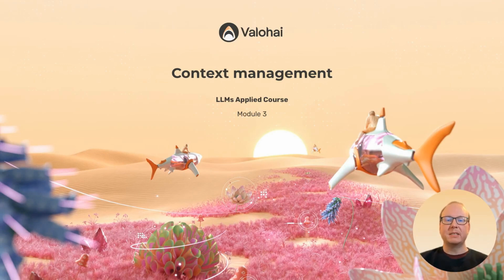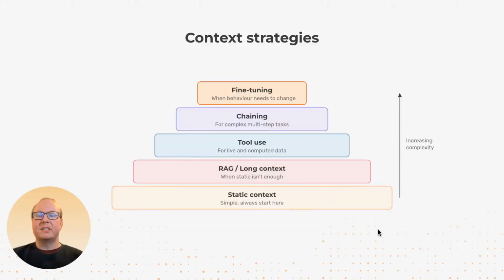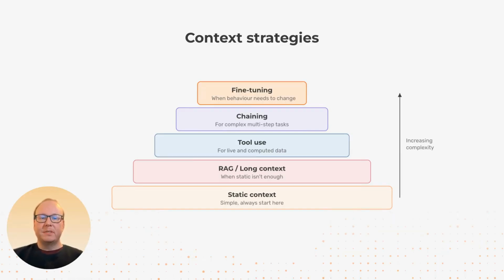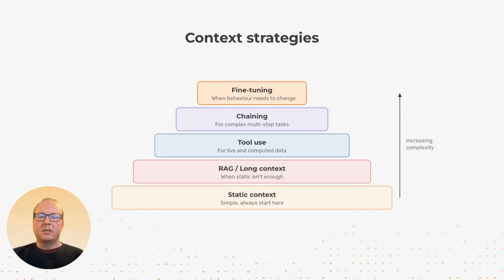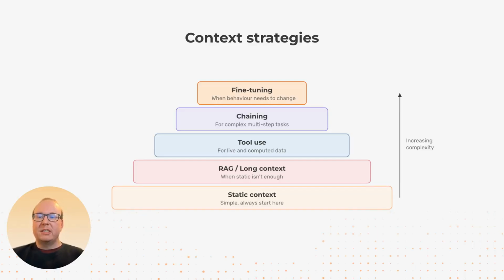Your prompt is fine. Your context is missing.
A well-written prompt is useless if the model doesn't have the information it needs. Ask it about your product's pricing and it will either say "I don't know" or invent something plausible. The prompt was fine. The context was missing.

This is the opening video of Module 3 of the free LLMs Applied course. We cover the six approaches to context management, ordered from the simplest thing that often works to the heavy machinery teams reach for too quickly.

In this module:
- System prompts and static context, the baseline most teams skip
- Retrieval-Augmented Generation (RAG): architecture, chunking, retrieval quality
- Long context windows and when stuffing context beats retrieval
- Tool use as a way to give the model information it doesn't already have
- Chaining and decomposition for tasks that don't fit in a single call
- Fine-tuning: what it changes, what it doesn't, and when it's worth the investment
- How to combine these approaches and choose between them for different use cases